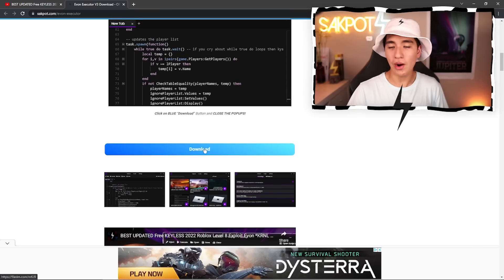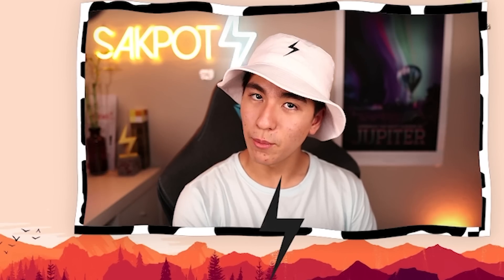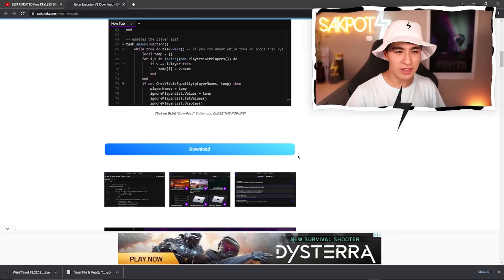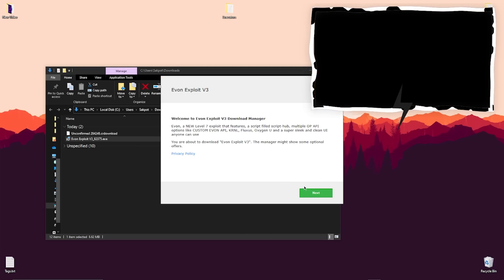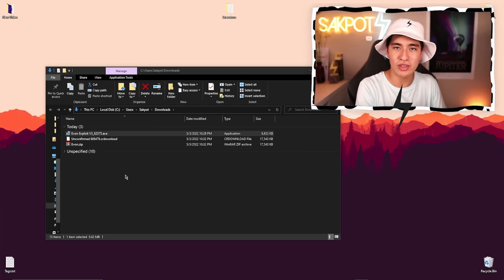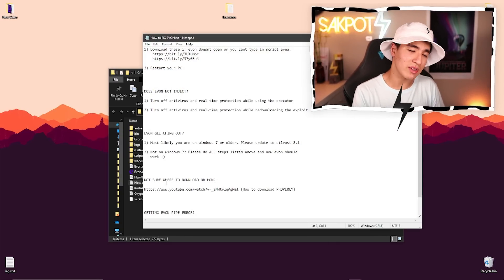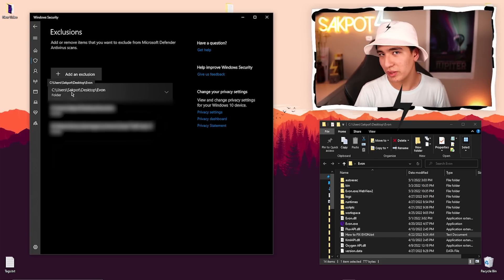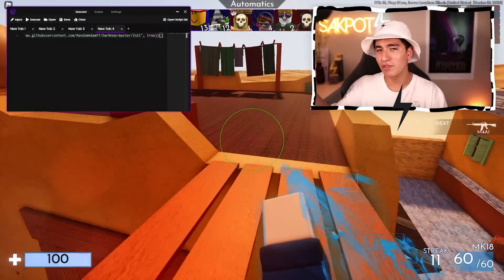YOU'RE Downloading Roblox Exploits WRONG! (How To Get Safe Roblox Executors)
10 Steps On How to Install a NO VIRUS Roblox Exploit CORRECTLY *Krnl Download, Synapse X & Evon*
‒‒‒‒‒‒‒‒‒‒‒‒‒‒‒‒‒‒‒‒‒ [ ⇩ Exploit OPEN ME) ⇩]‒‒‒‒‒‒‒‒‒‒‒‒‒‒‒‒‒‒‒‒‒
‒‒‒‒‒‒‒‒‒‒‒‒‒‒‒‒‒[ ⇩ Description ⇩ ]‒‒‒‒‒‒‒‒‒‒‒‒‒‒‒‒‒‒‒‒‒‒
Today I'm going to be showing you guys how to get and install a roblox executor/exploit correctly with no extra software or accidently installing a virus! I'll be going through 10 simple steps on how to safely install a free no virus roblox exploit which is applicable to any exploit like roblox krnl, synapse x and more!
‒‒‒‒‒‒‒‒‒‒‒‒‒‒‒‒‒‒‒‒‒ [ ⇩ Time Stamps ⇩ ]‒‒‒‒‒‒‒‒‒‒‒‒‒‒‒‒‒‒‒‒‒
0:00 Preview
0:24 Finding Trustable Source
1:12 Logging out of Browser
1:40 Turning Off Antivirus CORRECTLY
2:30 Starting the Download
3:00 Avoiding Unnecessary Apps & Popups
6:45 DnSpy Virus Testing
8:00 Successful Downloads
9:12 Adding to Antivirus Exclusions
10:10 Referring to the Exploit's FAQ
11:00 ENJOYING YOUR EXECUTOR!
11:30 360 Dollar Key Giveaway/Outro